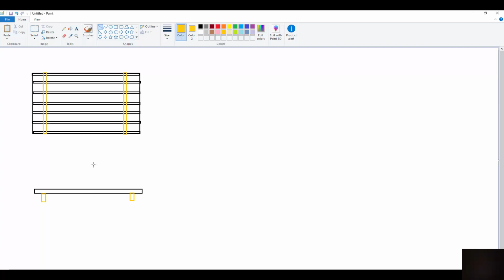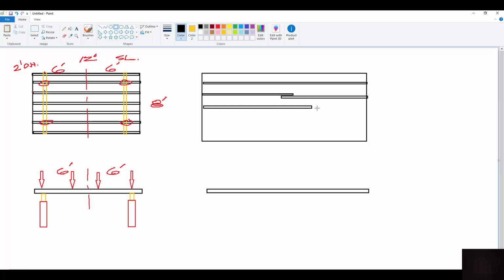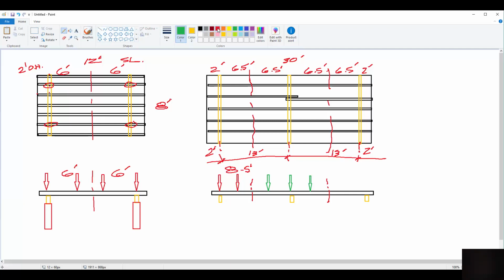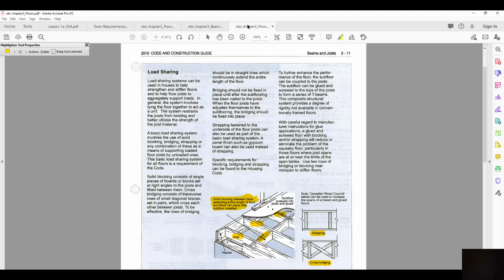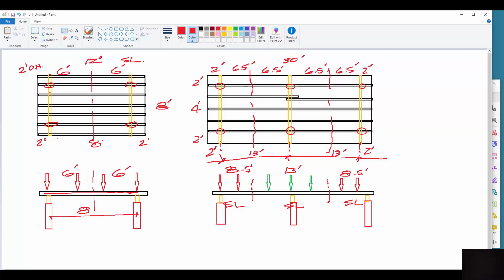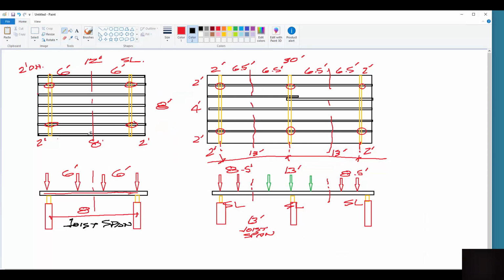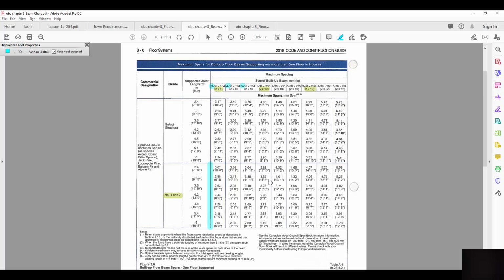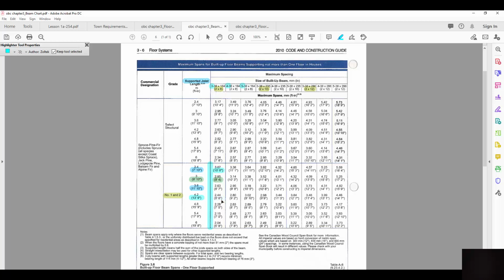LAND 254 - Lesson 2b O.B.C. Tables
In this lesson we will discuss the process of calculating all of the structural floor framing and beams that will support the deck.  This lesson focuses on how to evaluate the beam and floor framing in regards to load distribution. Then apply those calculations to the Ontario Building Code to determine the size of the structural members for the floor framing, structural sizes of the beams and the spacing of their column supports. CAD Deck Design Techniques - Advanced